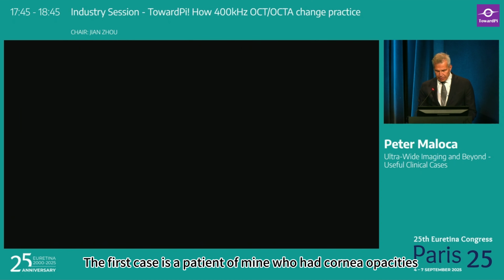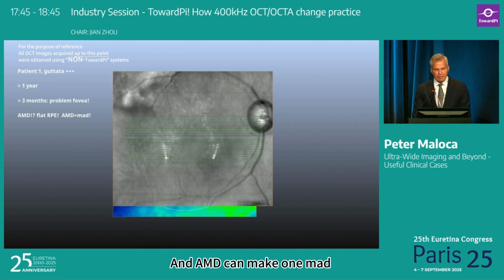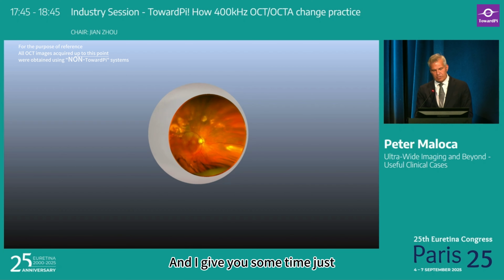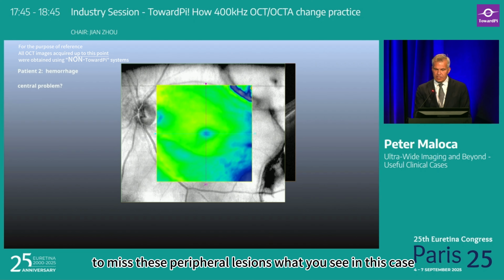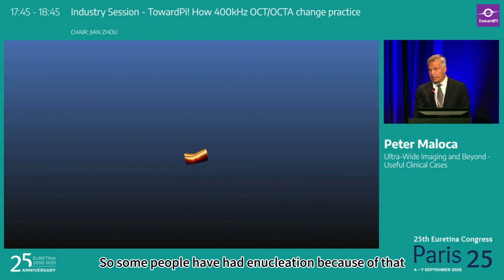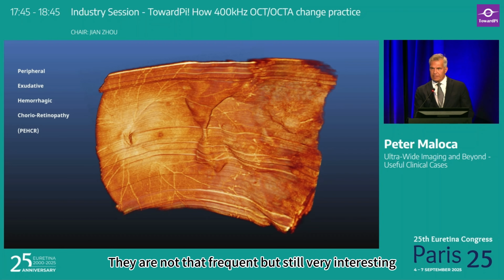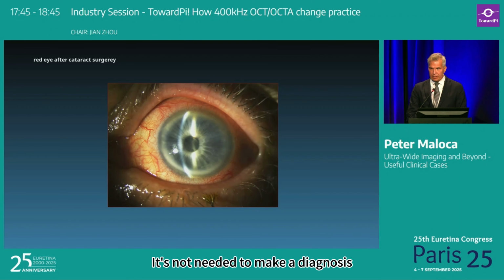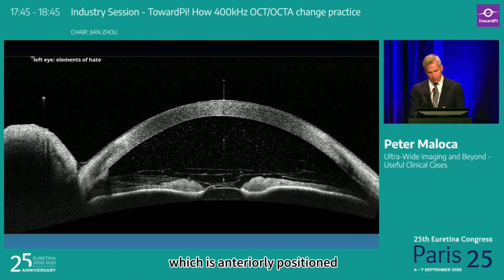Ultra-Wide Imaging and Beyond by Prof Peter Maloca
TowardPi! How 400kHz OCT/OCTA change practice
“We’re now in a transition from small field to ultra-wide field and we have to adapt to these new images.
It’s (TowardPi technology) really something new what we’re not used in our daily practice.
You can do also with the 400kHz swept-source device quite fast in imaging of the anterior segment. It’s very useful for clinical purposes!
These are new images and we have just to learn!”